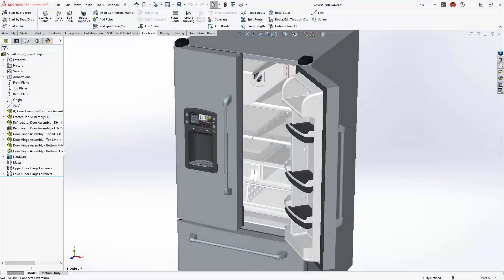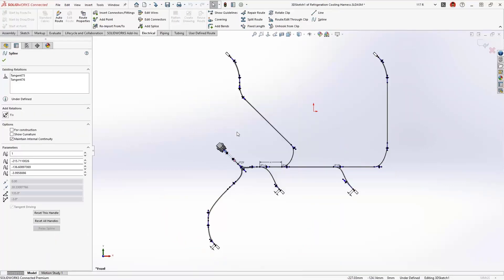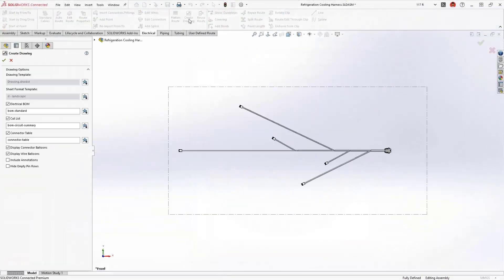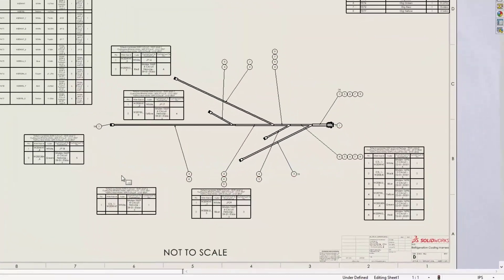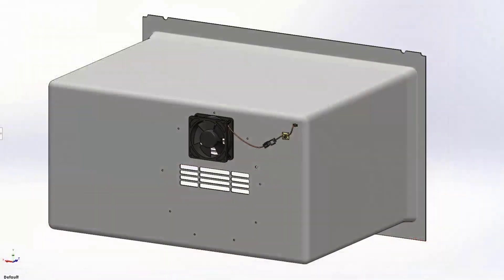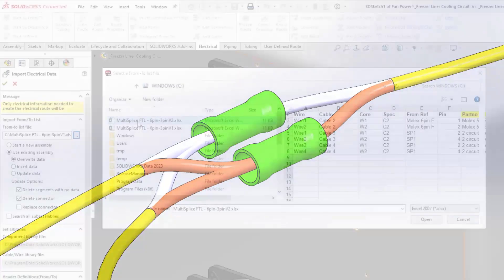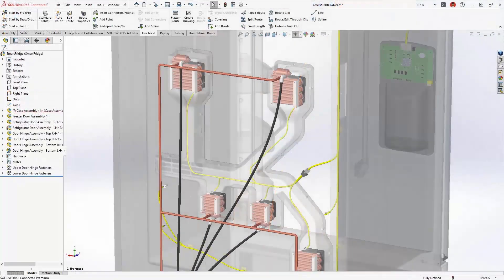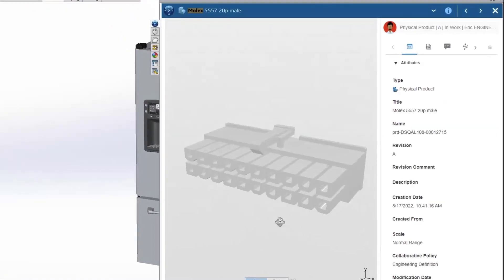What's New SOLIDWORKS 2023 - Routing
This smart refrigerator contains several routed systems--copper and flexible tubing for the refrigerant and water supply, and electrical harnesses to provide the power and logic circuitry. Designing these systems is a perfect job for SOLIDWORKS Routing.